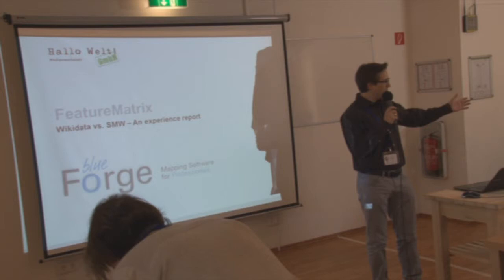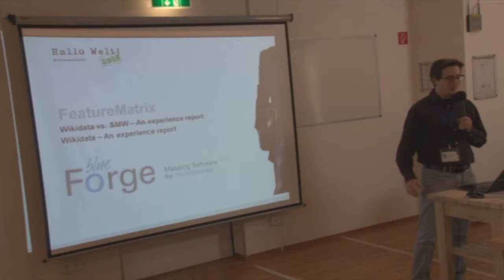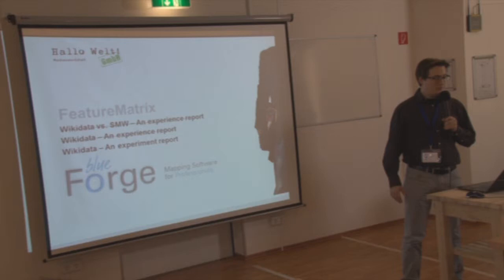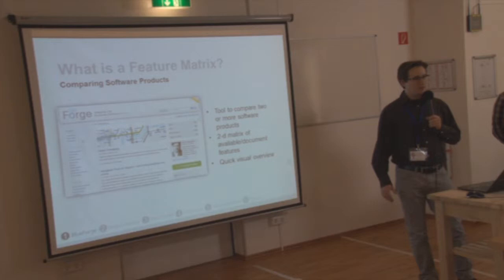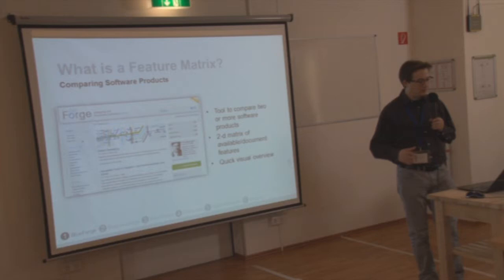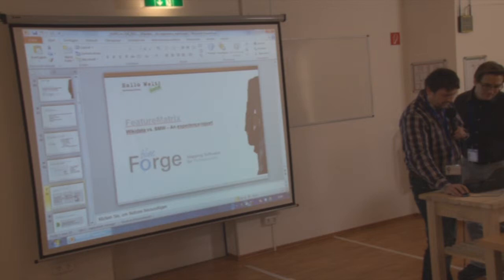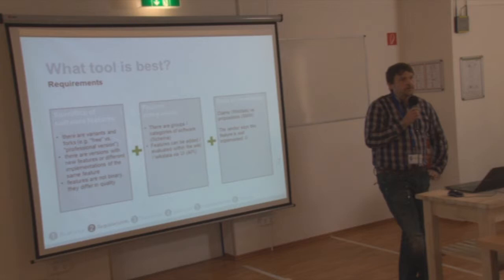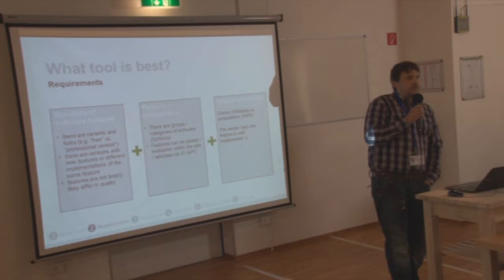Markus Glaser - Feature Matrix: WikiData - An experience report, SMWCon Fall 2013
This talk covers the experience made with Wikidata by "Hallo Welt! Medienwerkstatt GmbH". It's about why HallowWelt chose it and what were the difficulties we had to deal with.